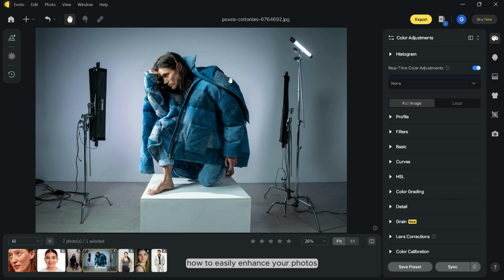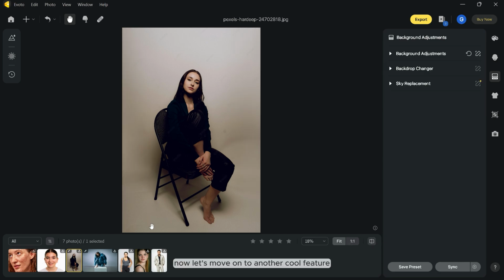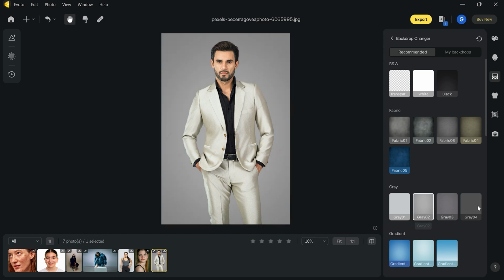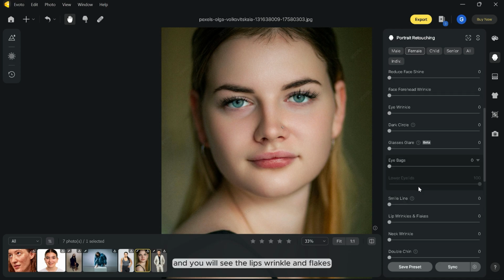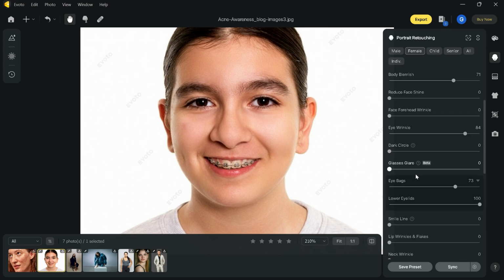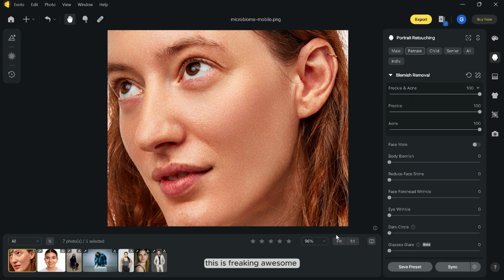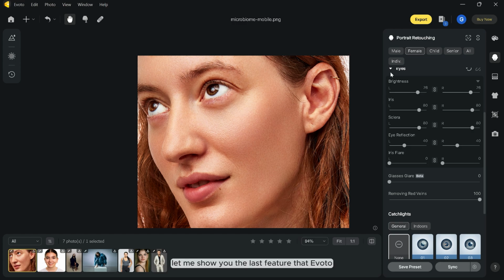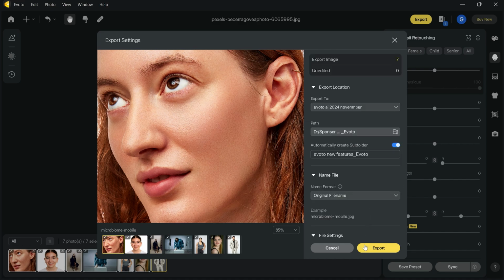How to clean your skin in One Click - Best Tool for portrait photography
Achieve professional-level photo edits in just minutes with Evoto! In this tutorial, I’ll walk you through some of Evoto’s most impressive AI-powered features that make editing easier, faster, and incredibly powerful. Whether you’re a beginner or a pro, this tool is a game-changer!

Related Tutorials: 📌 3D Text Effects in Photoshop – Learn how to create stunning 3D text with shadows and reflections. 📌 AI Tools for Quick Photo Edits – Speed up your editing with powerful AI tools. 📌 Easy Background Removal in Photoshop – A must-watch for anyone who wants to remove backgrounds perfectly.